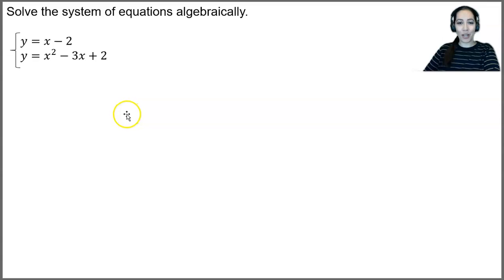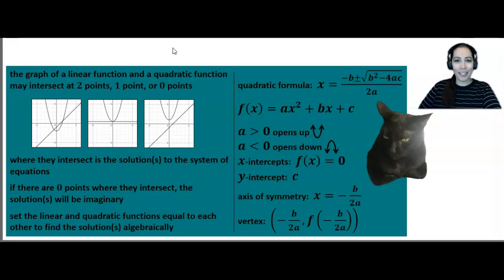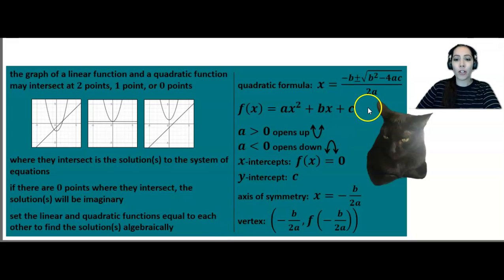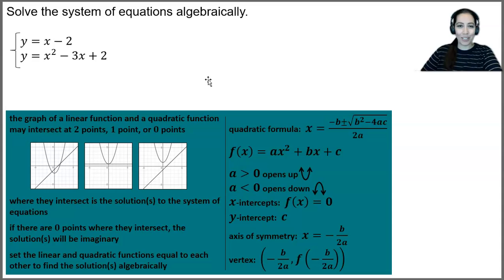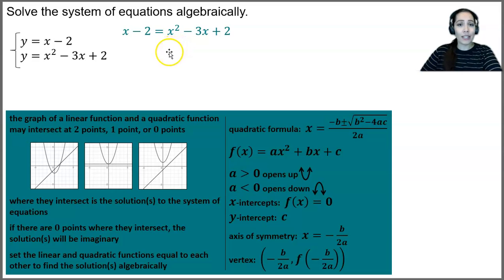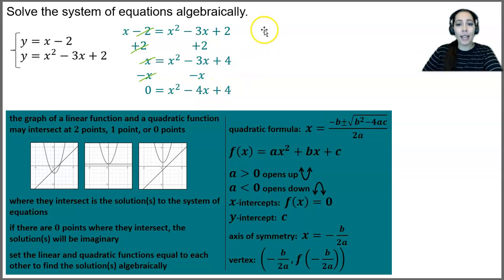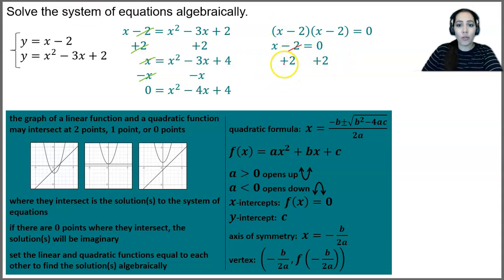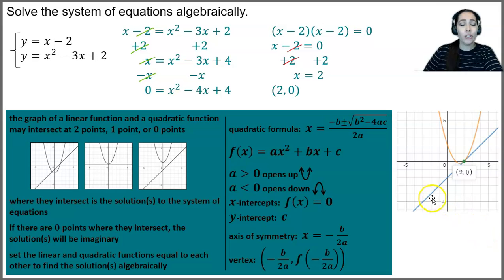Linear and Quadratic Systems 2